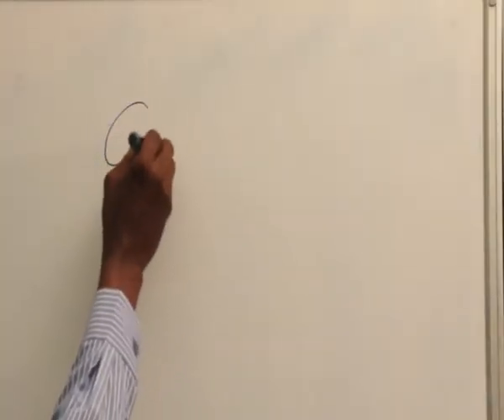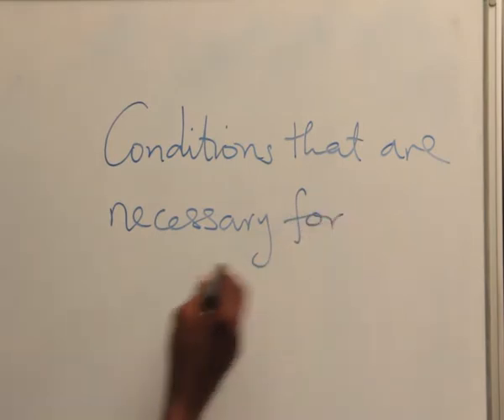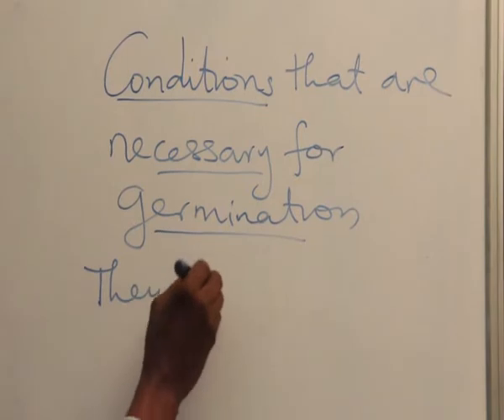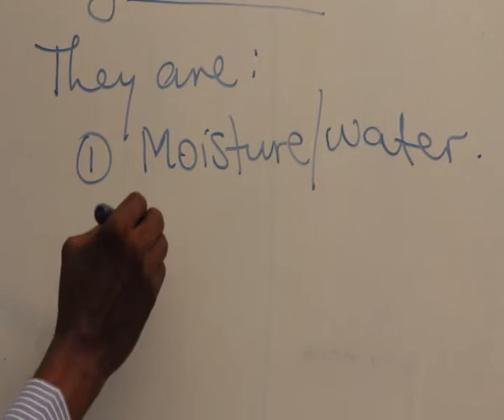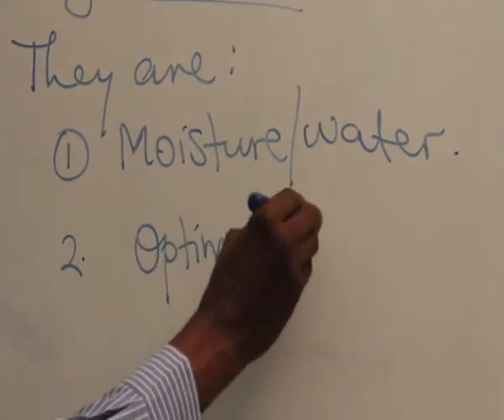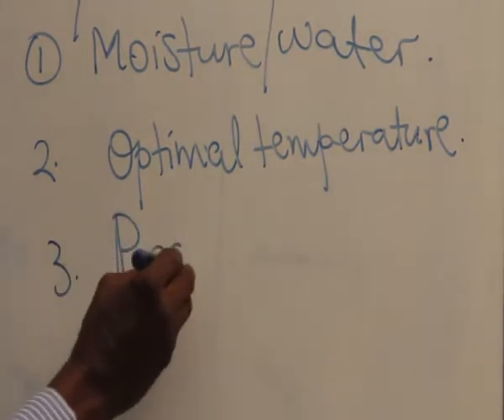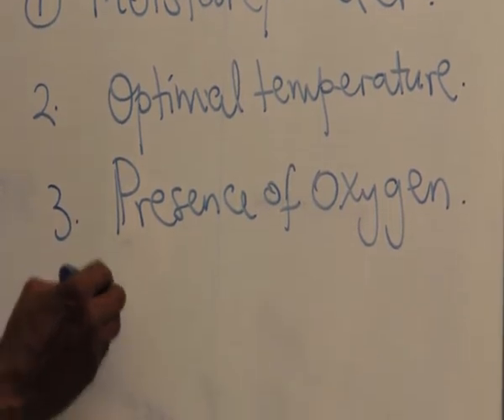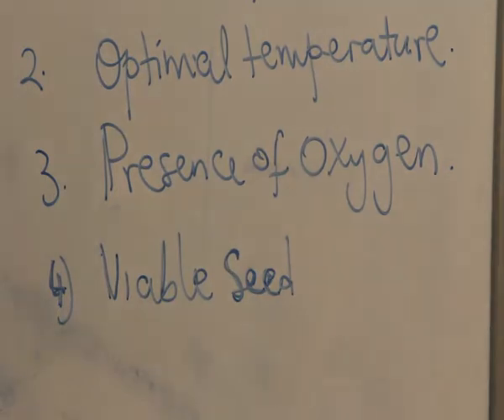GERMINATION OF SEEDS PART 9